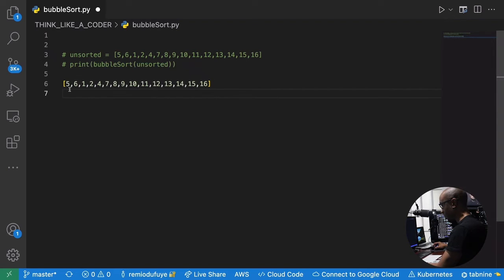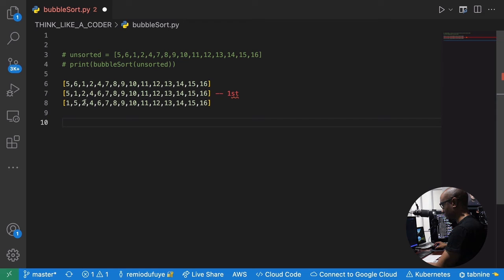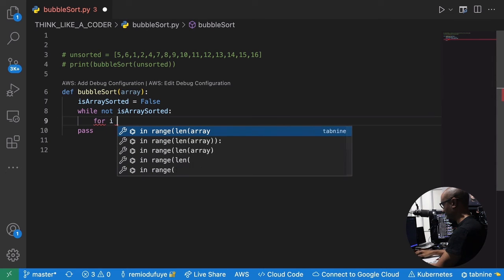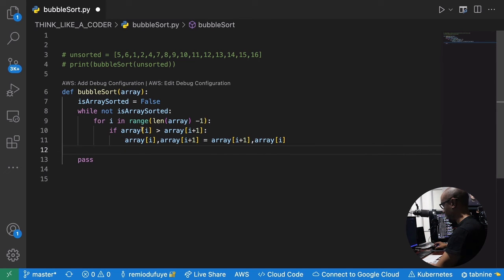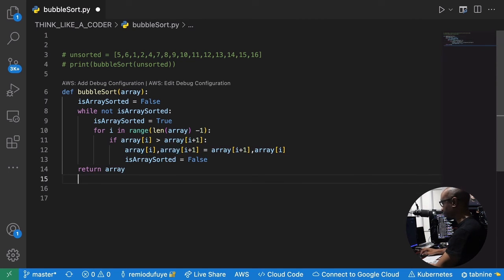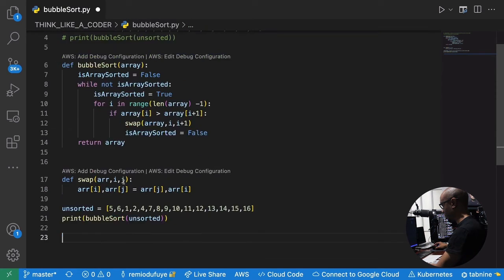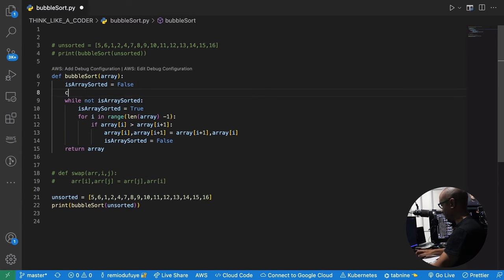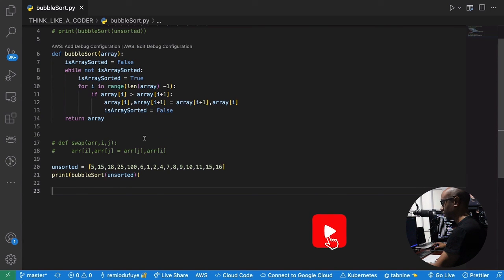Think Like A Coder | Problem 5 | Bubble Sort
Practice with senior engineers. Get feedback. Get better.
Preparing for Google, Facebook, or Amazon? Their dedicated coaching packages are one of the best things you can do to secure an offer.